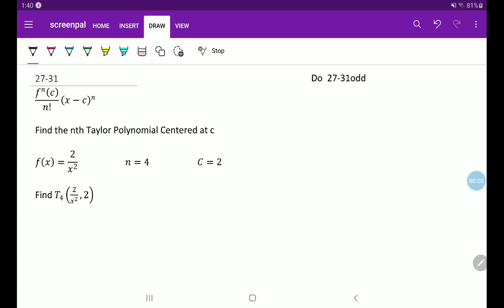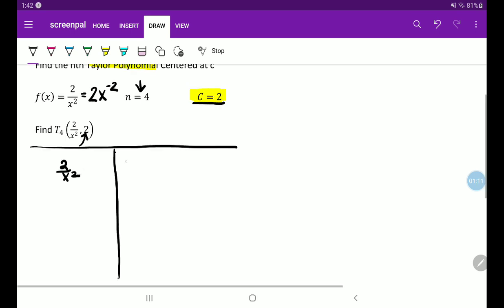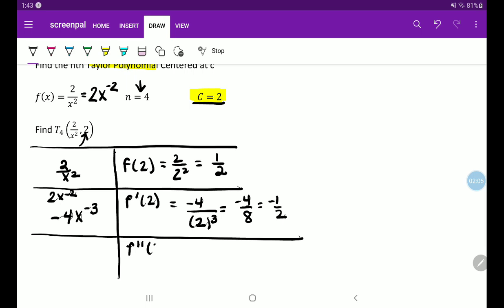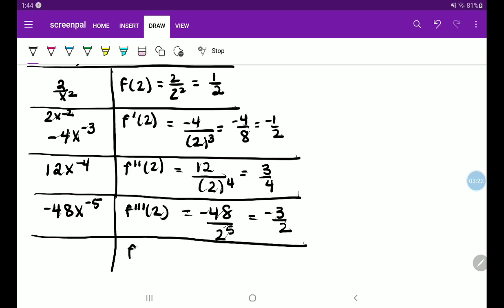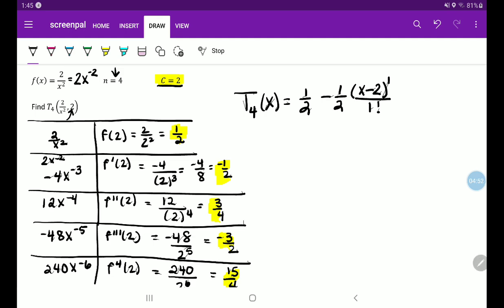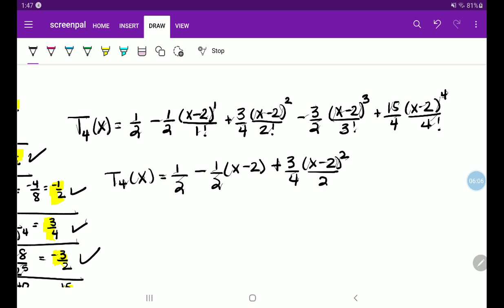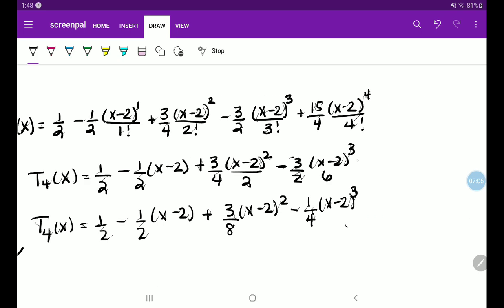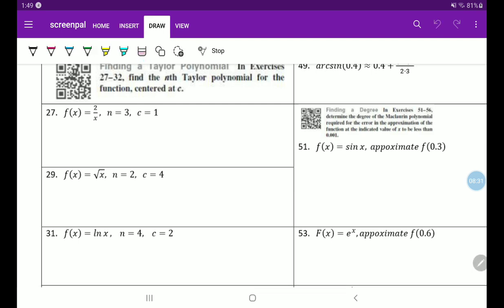9 7 Taylor Polynomials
Aligns with Larson 11th Ed
Q's #27-31